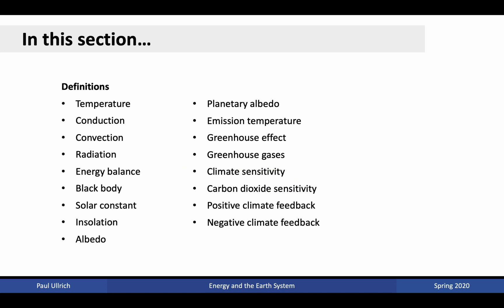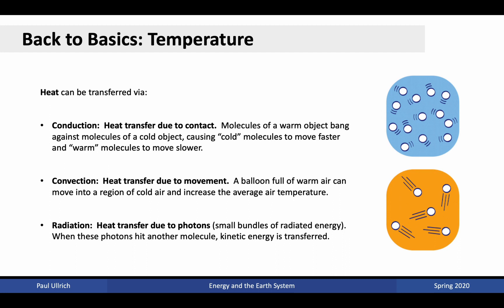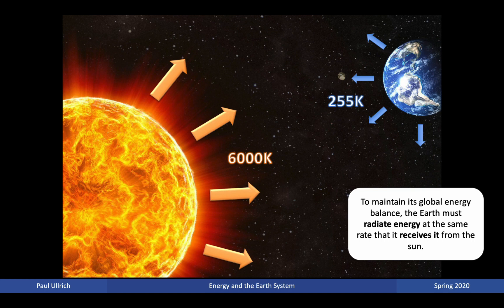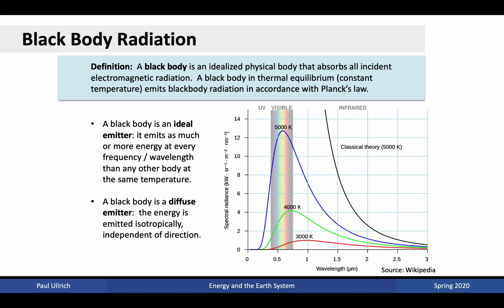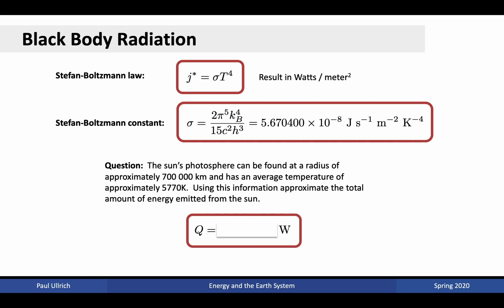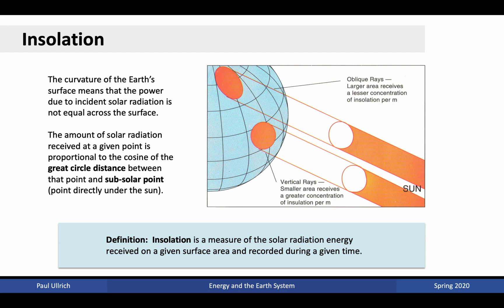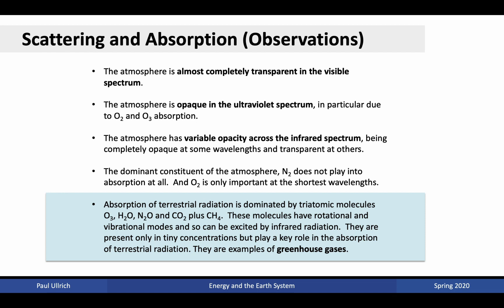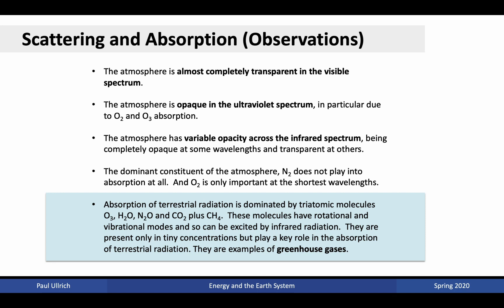Climate Dynamics Lecture 02 Energy and the Earth System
Energy and the Earth System
- Understanding temperature and energy balance
- The electromagnetic spectrum
- Scattering and absorption
- Idealized models of energy balance in the atmosphere